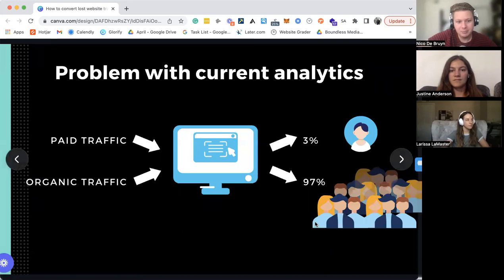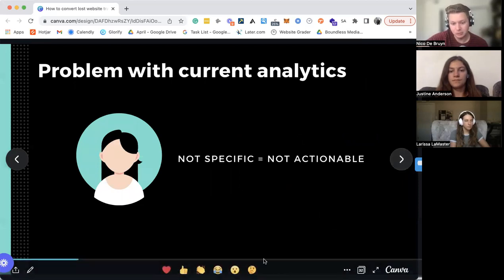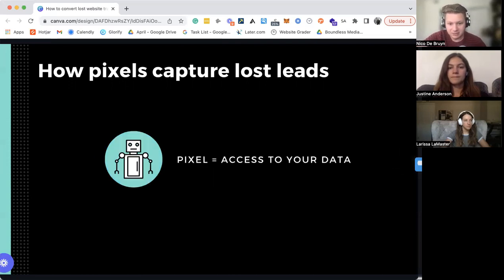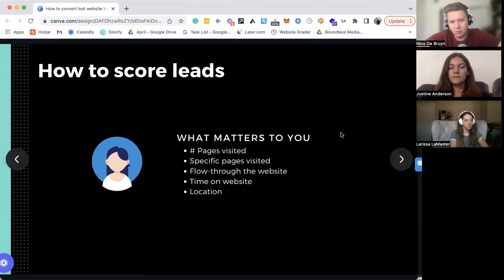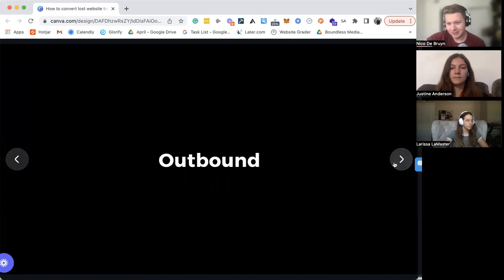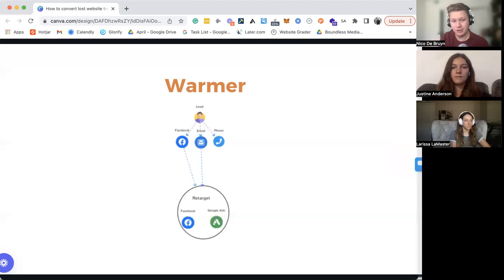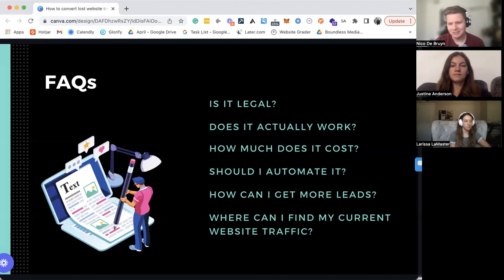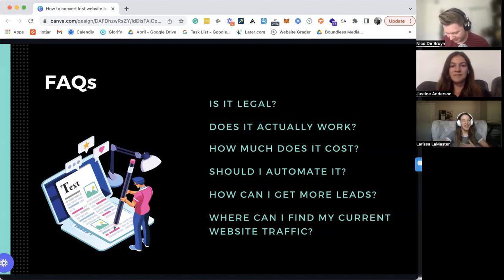Ep. 23 - How to Convert Web Traffic Into Clients